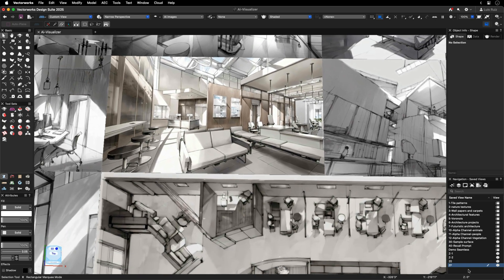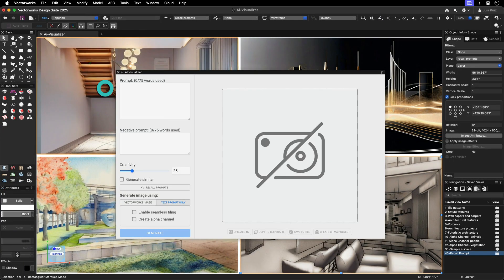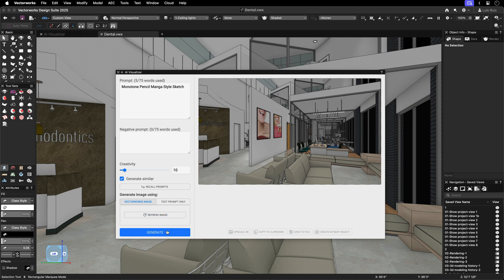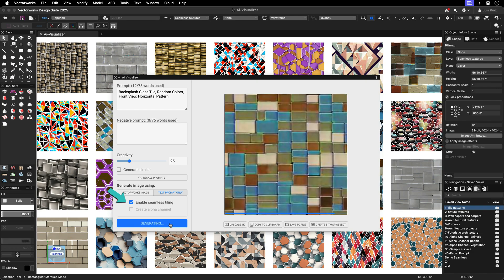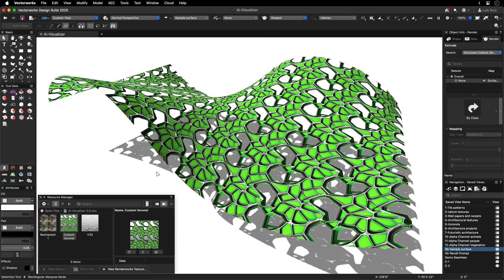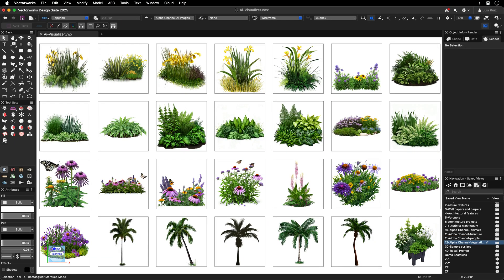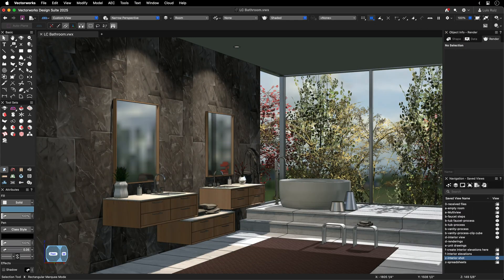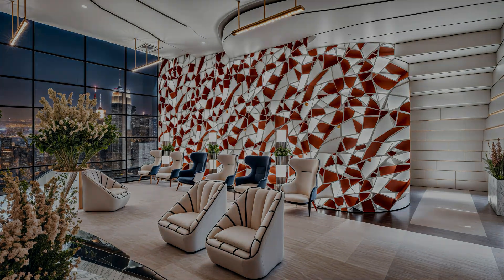2025 AI Visualizer Patterns and Alpha Channel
Added functionality to AI Visualizer, including recall of text prompts, creating seamless pattern images and images with alpha channels.